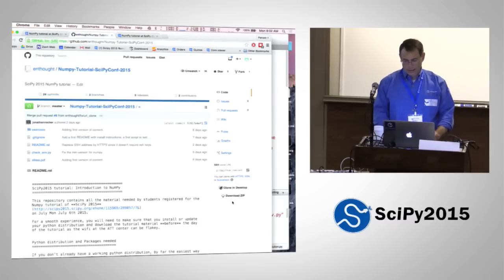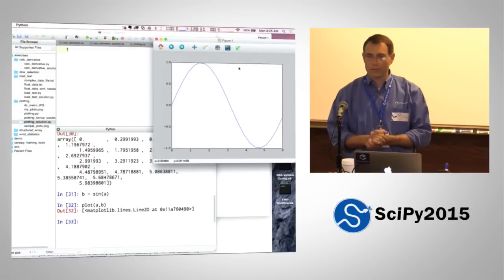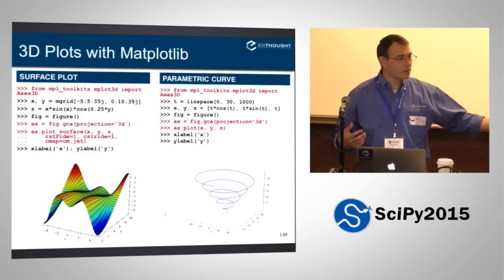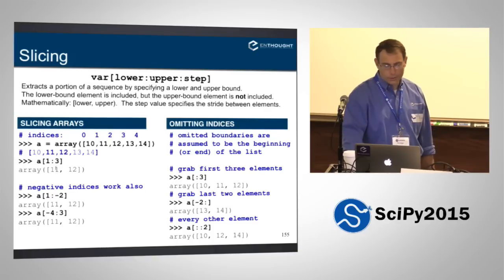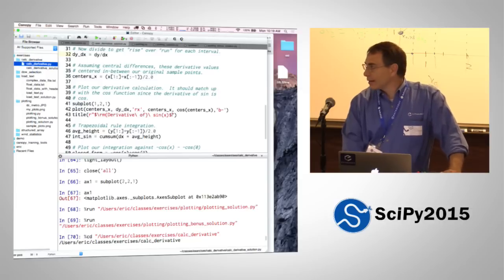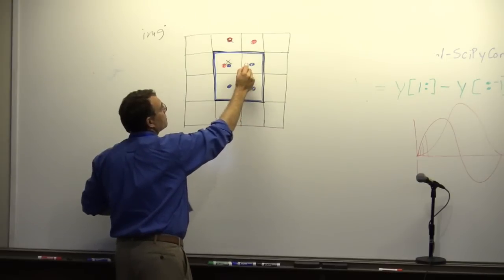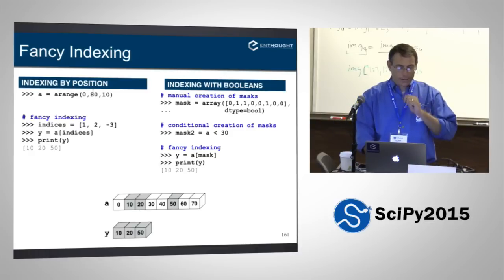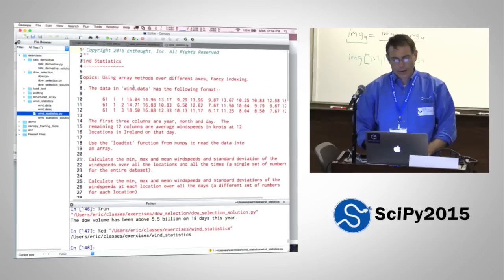Introduction to NumPy | SciPy 2015 Tutorial | Eric Jones